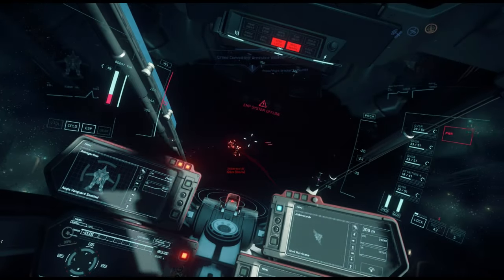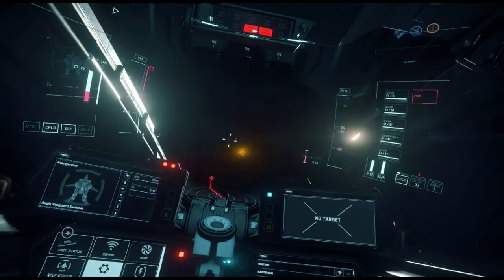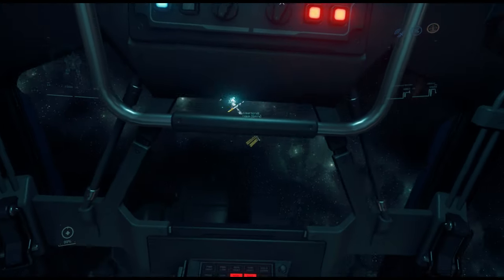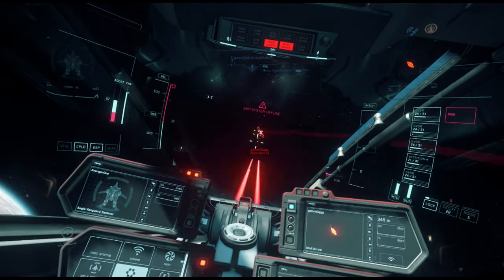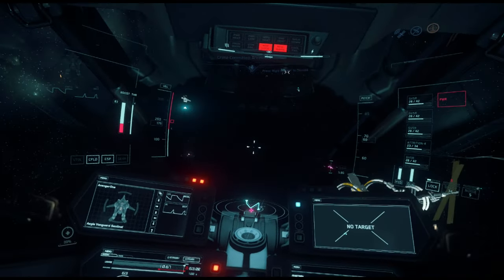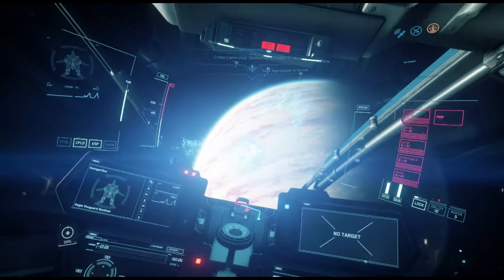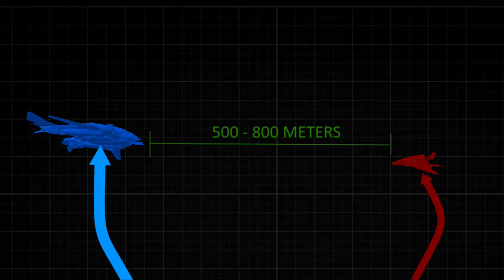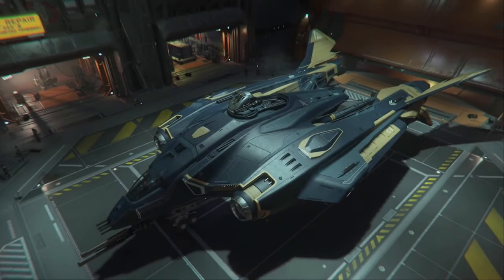[EP15] SENTINEL vs Arrow/glad/325A Understanding momentum cancel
hey folks, this video is probably one of the most important ones on the channel, this skill if used correctly is the difference between life and death in the PU!! train this well!